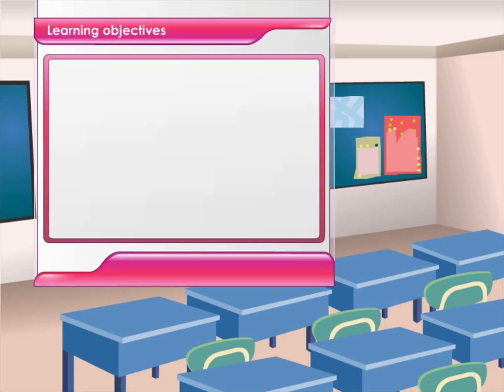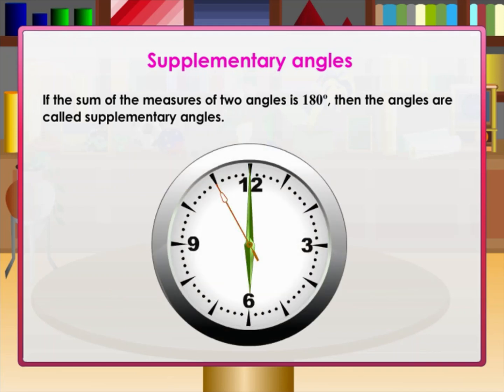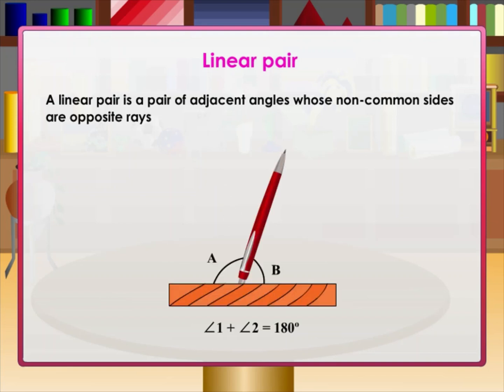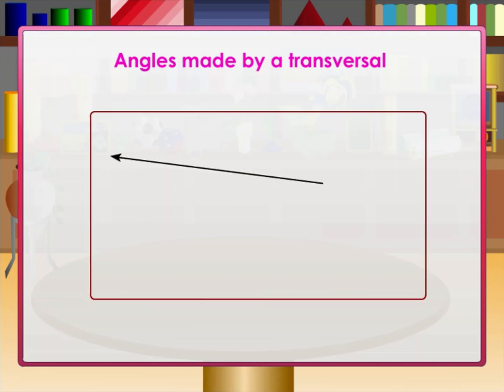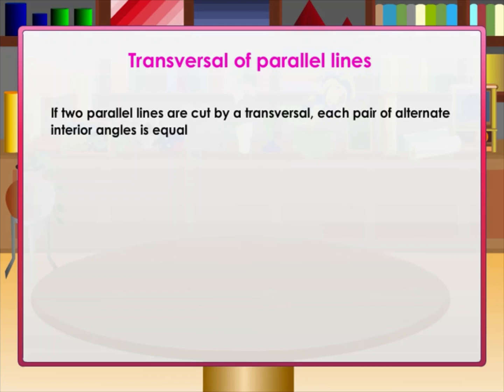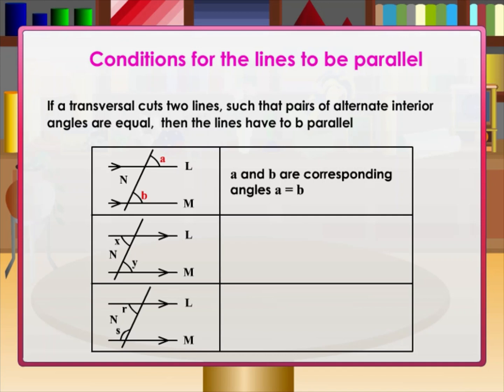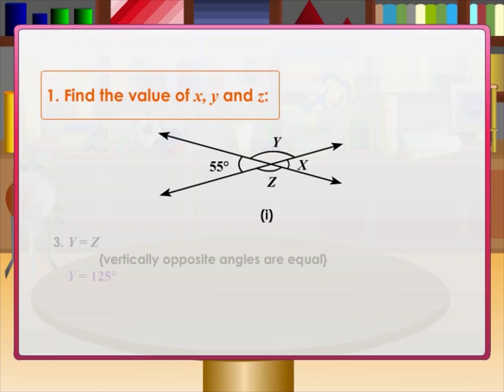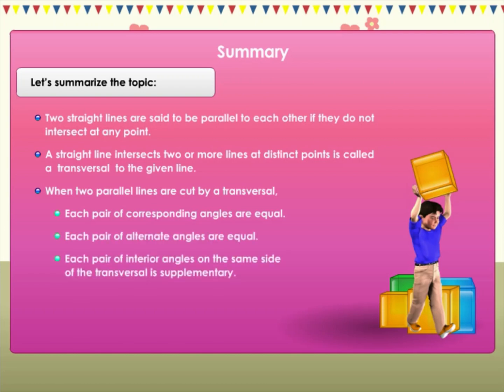K12 Maths 7 Lines and Angles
Unit 05 Lines and Angles